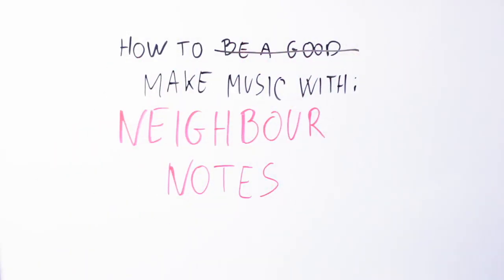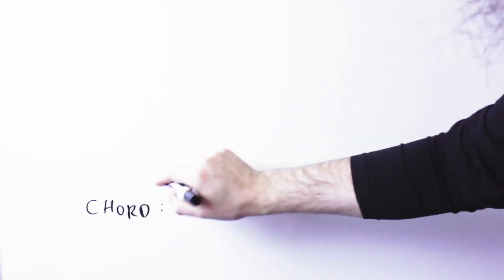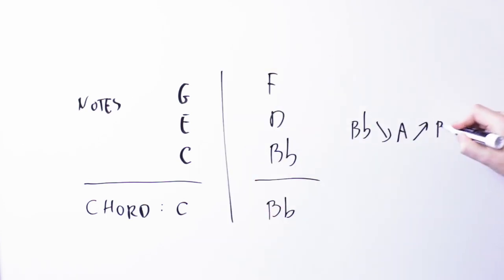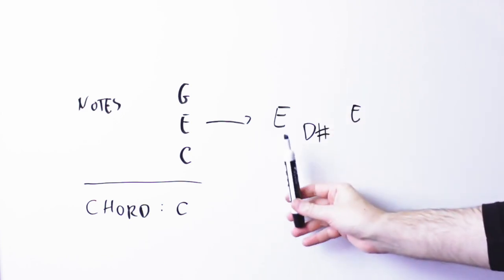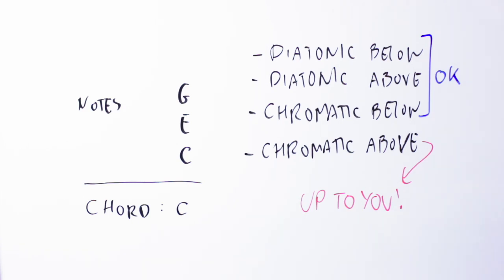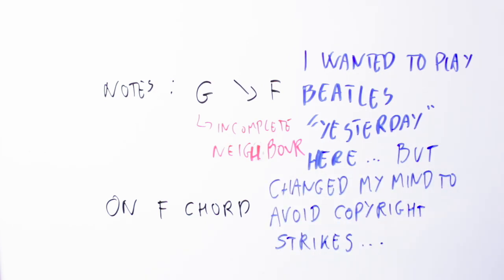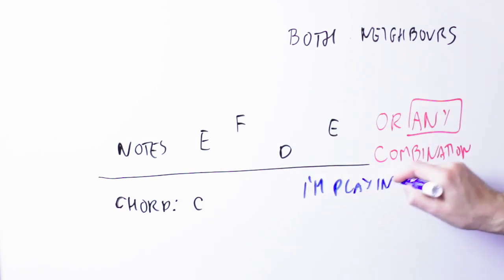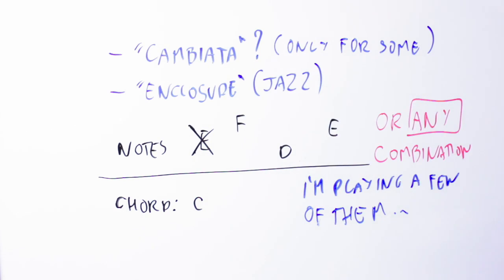NEIGHBOR NOTES: The One Melody Trick Used In Every STYLE Of Music [Guitar Theory]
What we do today can be called in different ways: from "neighbor note" to "note di volta" to "enclosure"... regardless, it sounds great!